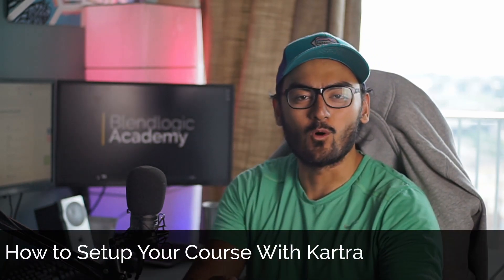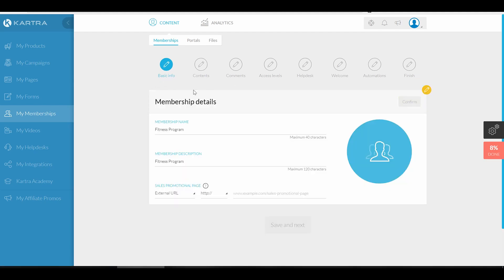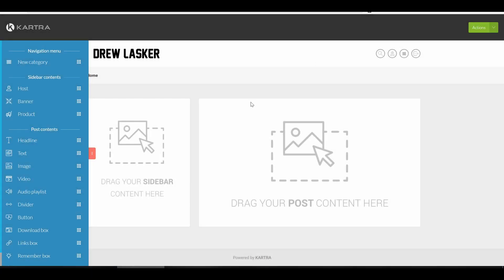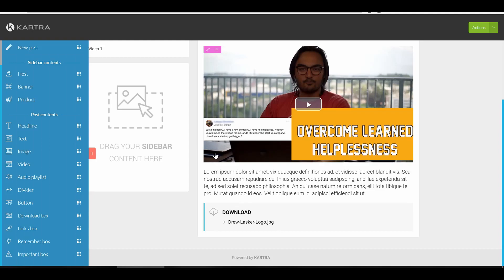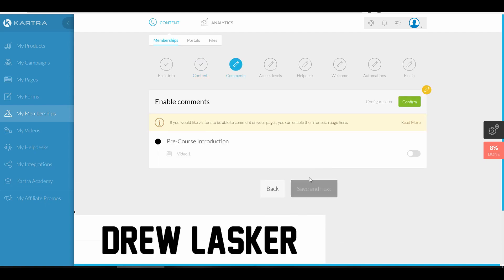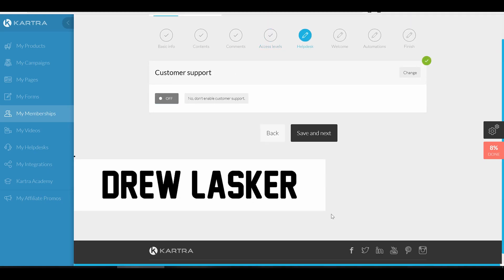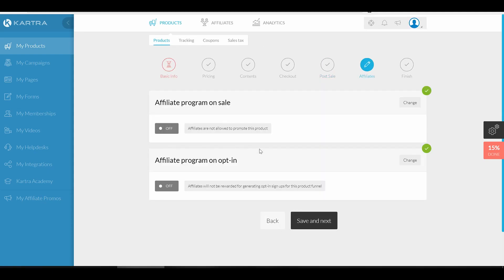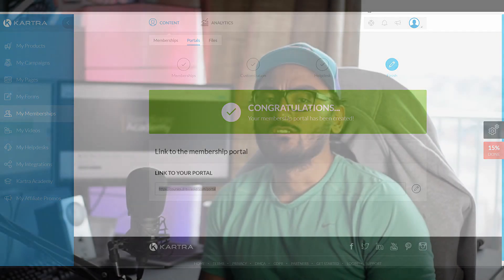Kartra Review - How to Create A Course Online - Full Steps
Today's video I wanted to repurpose content for a client I am setting up a course for with Kartra.

I recorded the steps to make the membership site with Kartra and go into full details on the basics of setting it up.

I am wondering if I should just replace my Wordpress sites with Kartra.
For you ClickFunnel Users what do you think? Switch to Kartra or stick with ClickFunnels

Bookmarks
00:00 Introduction
01:00 Building a Membership
05:00 Designing the Look
10:00 Setting the Payment Options
15:00 Closing Thoughts